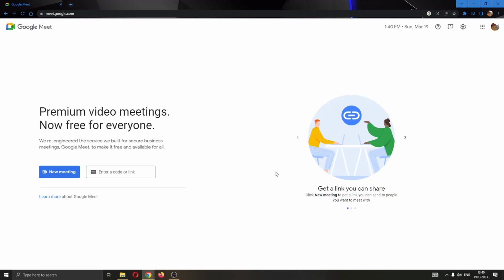How To Join Breakout Room Google Meet Tutorial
Today we talk about join breakout room,how to join breakout rooms,google meet breakout rooms,join breakout room google meet